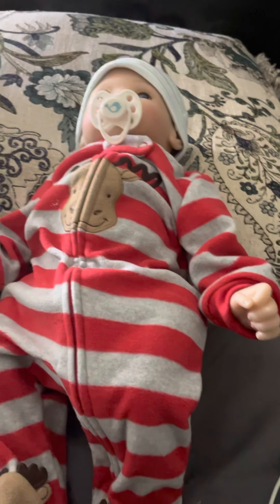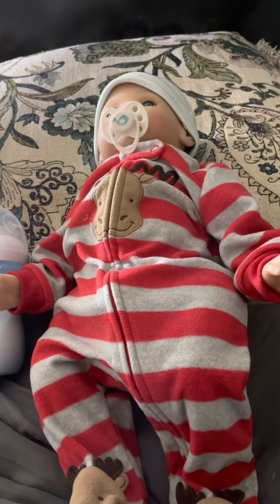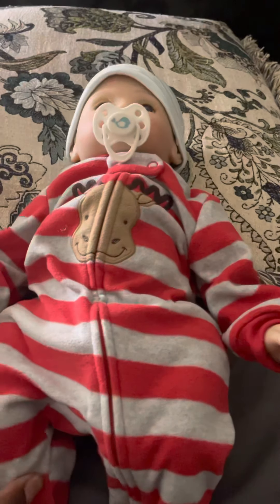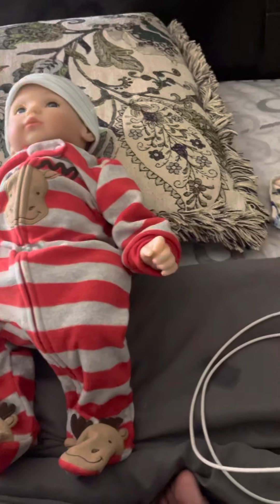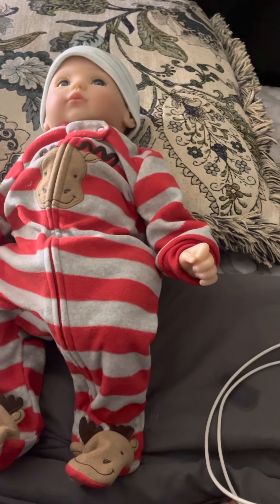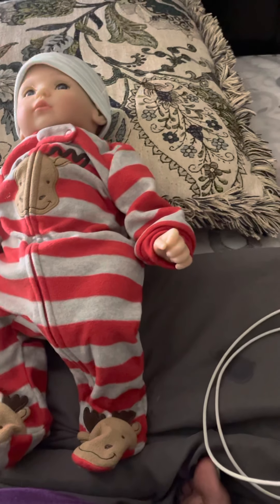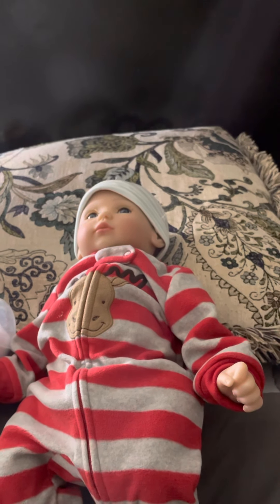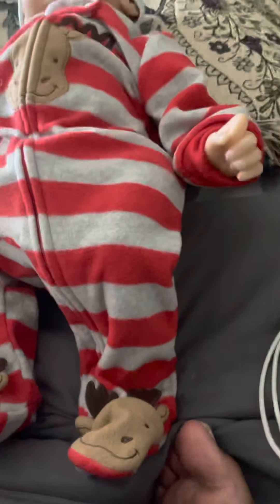Forever yours trust